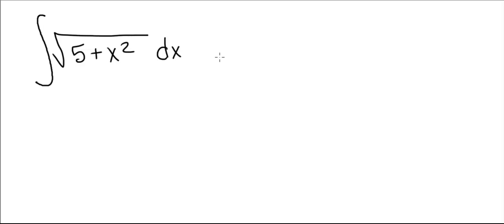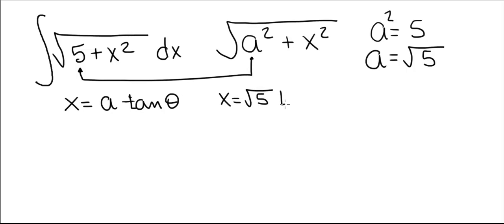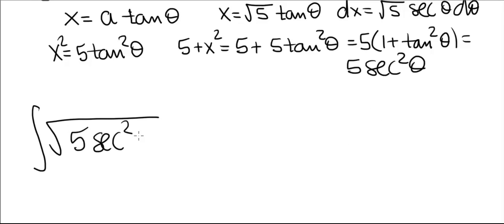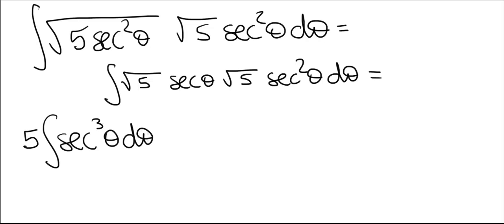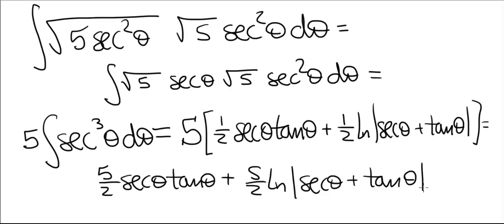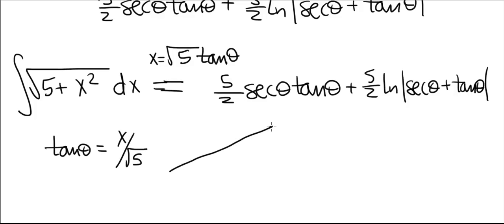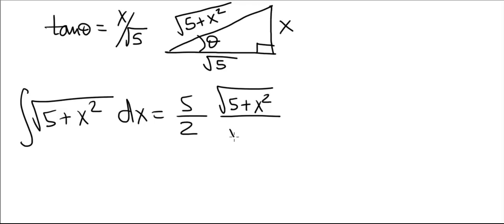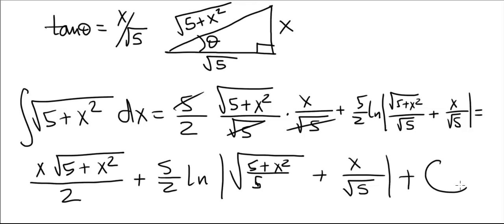trig substitution 5